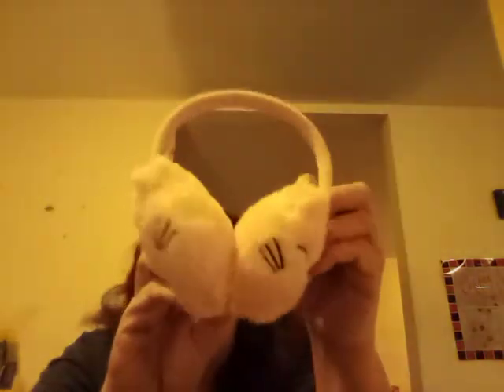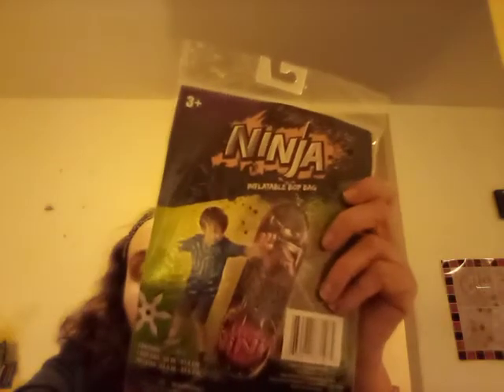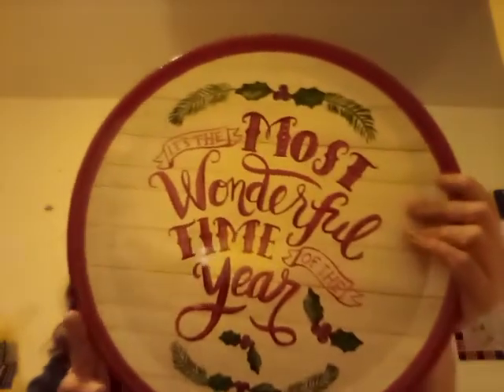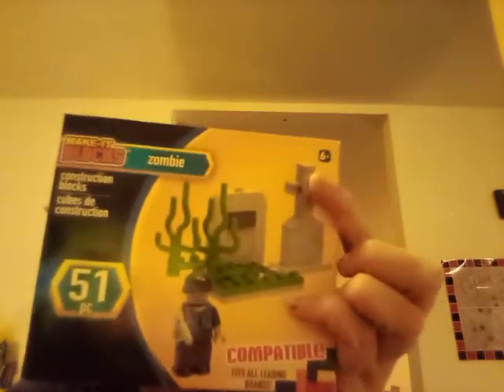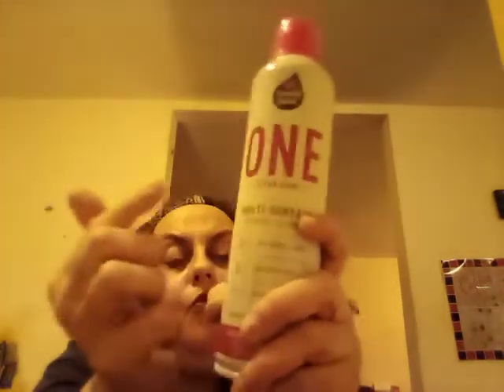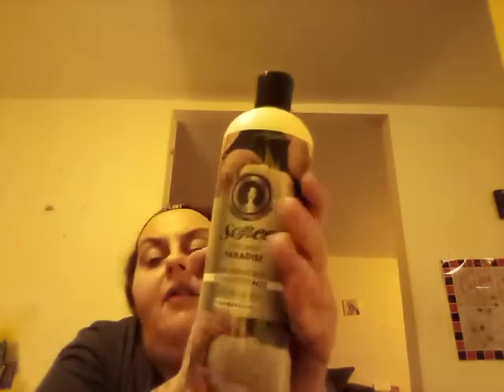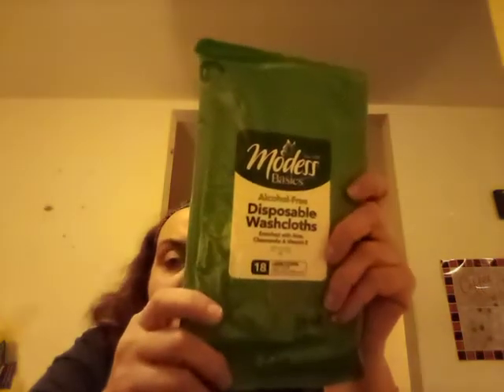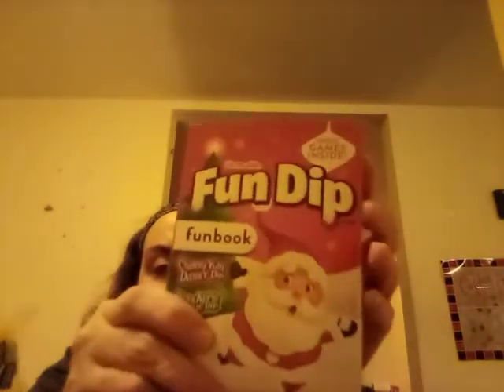Im back peeps with a BIG OLE DOLLAR TREE HAIL part one luv y'all